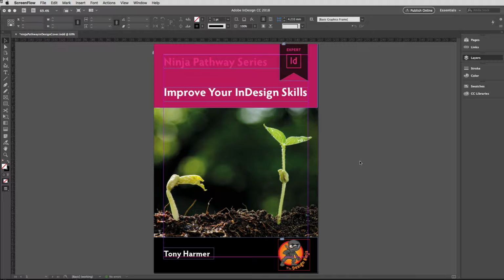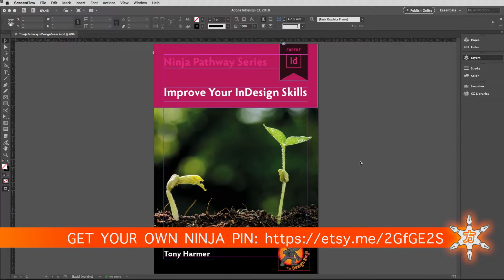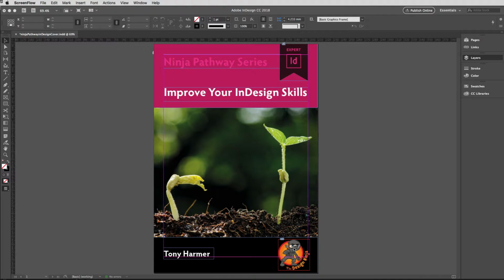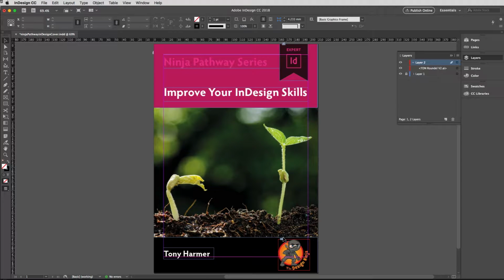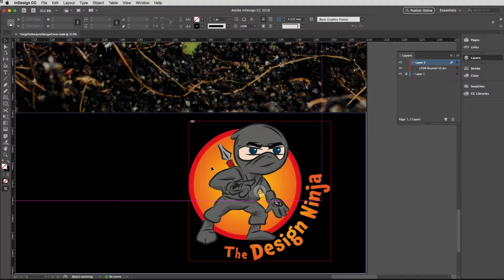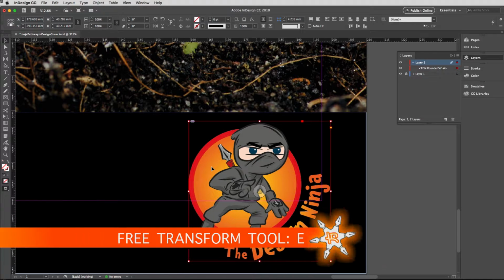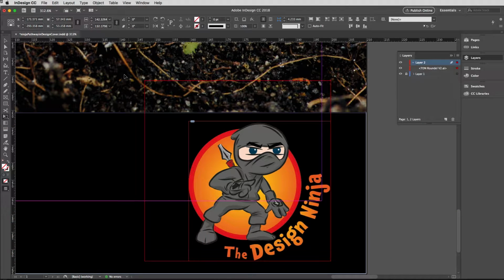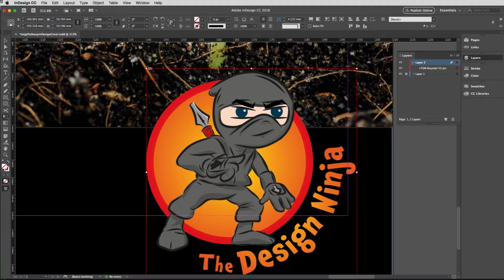The Three Ways of Scaling (SKN 038)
Shuriken Skill #38 for you to practice is to learn the three ways of scaling image and graphic content in InDesign together.